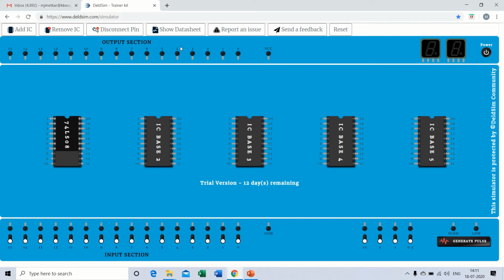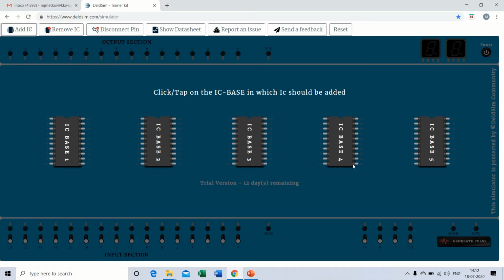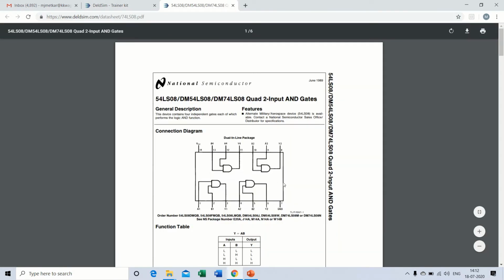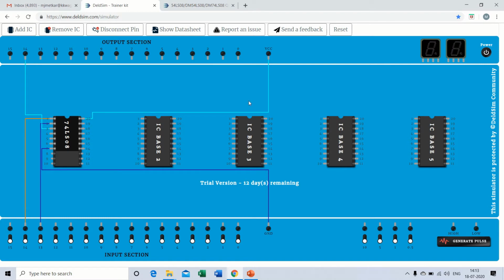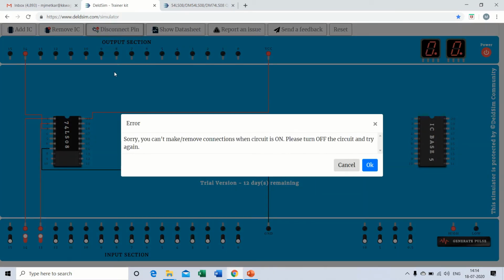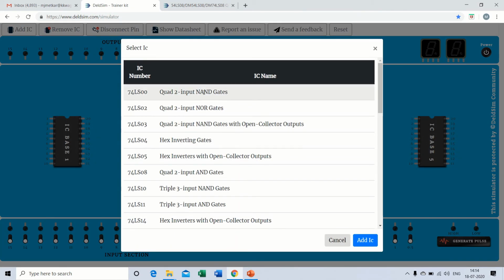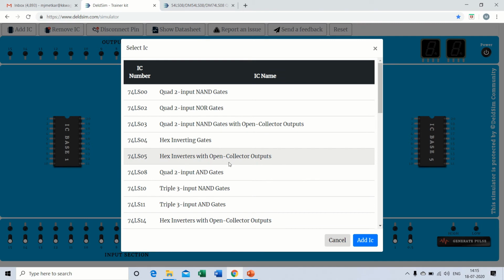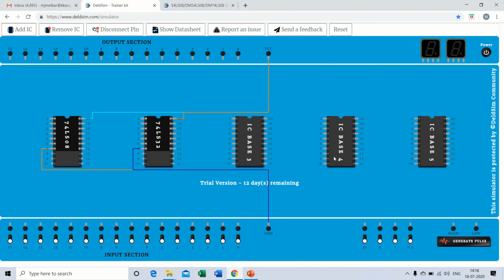Implementation of Gates Using DELDSIM Simulator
This video shows Implementation of Gates Using DELDSIM Simulator